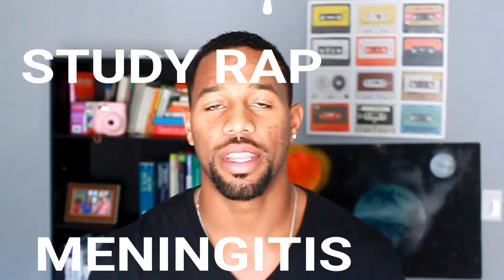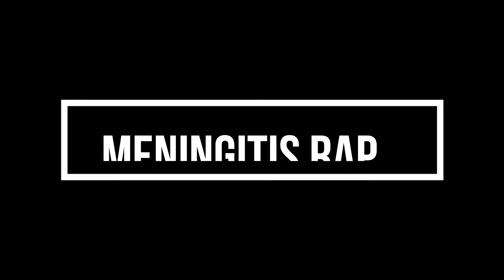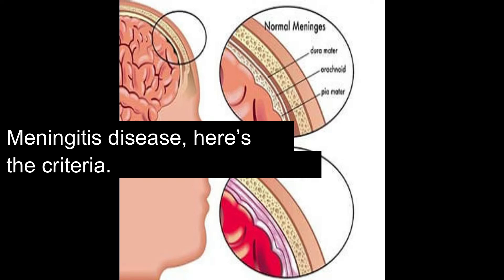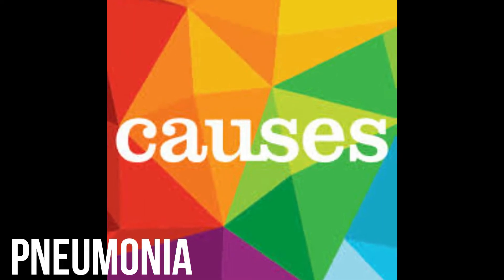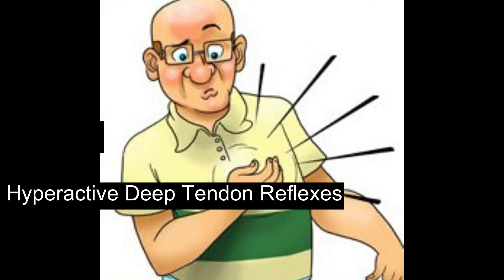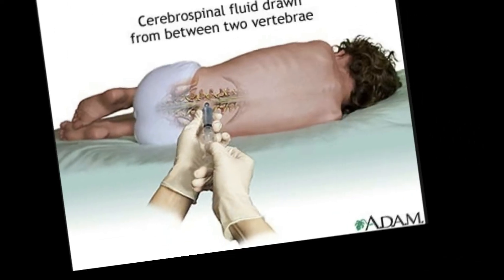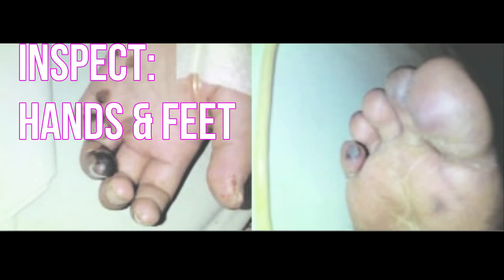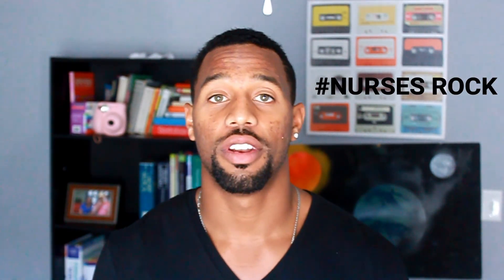NURSE RAP | MENINGITIS STUDY